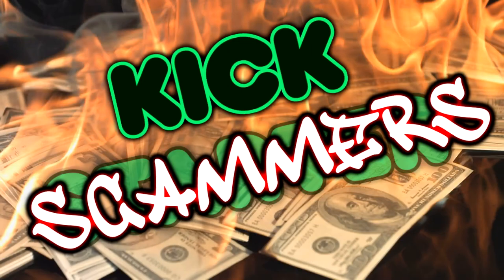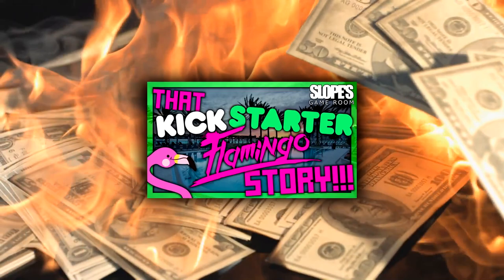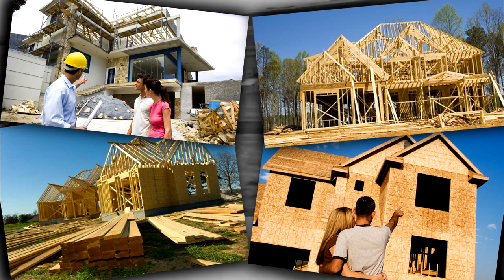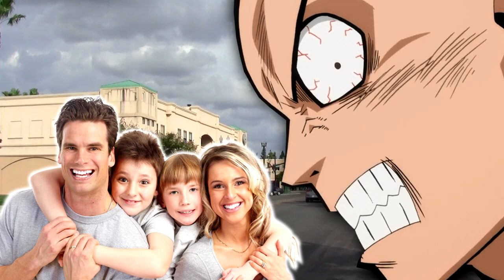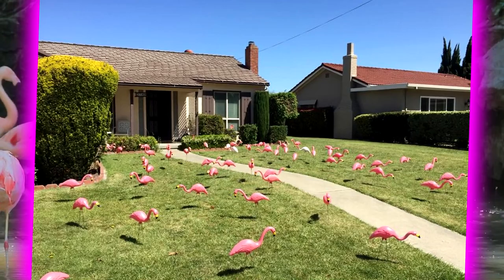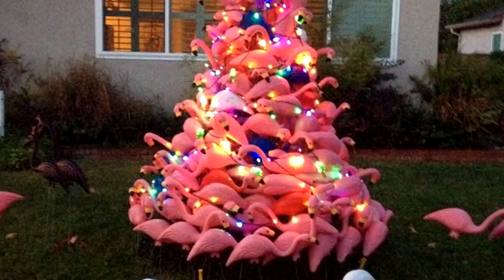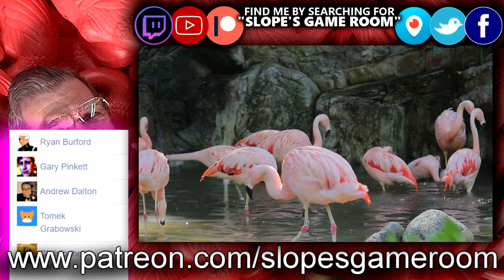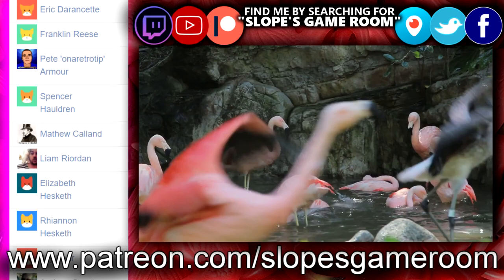That Kickstarter FLAMINGO Story!!! - SGR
⌛ The Complete History Series…
The ultimate in-depth documentary look at all your favourite gaming franchises such as... Metroid, Streets of Rage, Shinobi, Strider, Metal Slug, Parappa the Rapper, Toejam & Earl, House of The Dead, Earthworm Jim. Space Harrier, Jet Set Radio, Crash Bandicoot, Grand Theft Auto, Final Fight and many many more

⌛ The Kick-Scammer Series...
Join us as we look into some of the very worst Kickstarter and Indiegogo campaigns ever!

⌛ Random Video Games Fact Series…
The Strangest Video Game Facts found on YouTube

⌛ Quickshot Series...
Random bite sized gaming facts
Video footage used @ 03:00